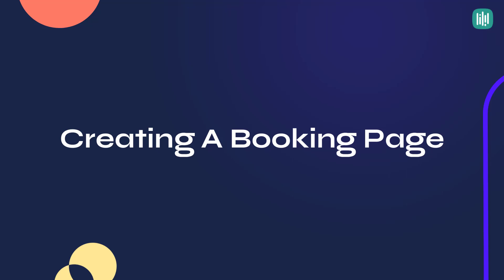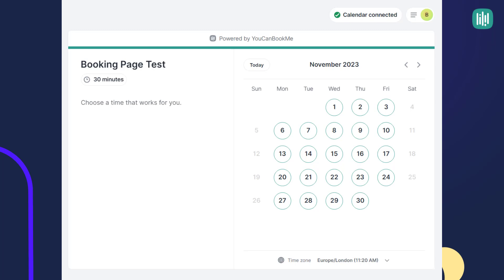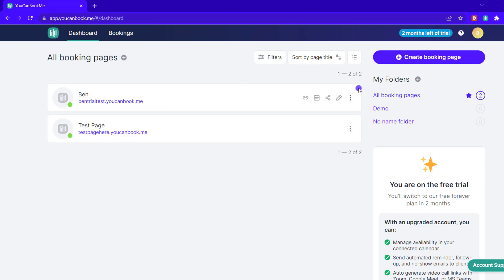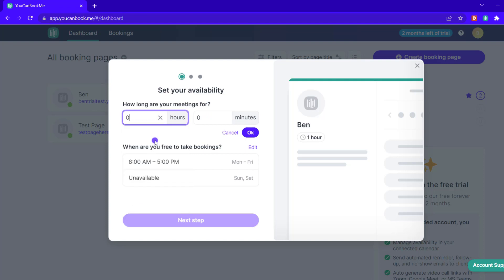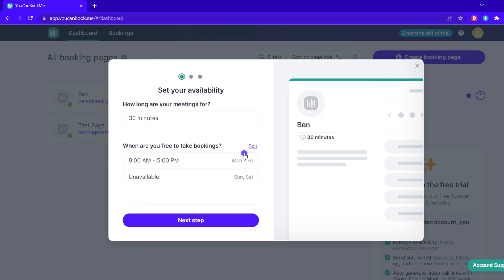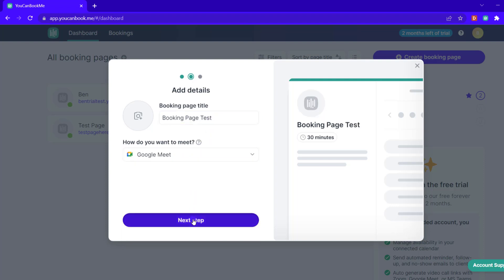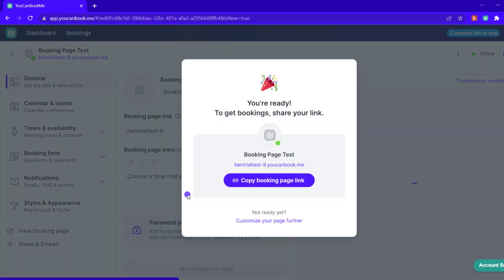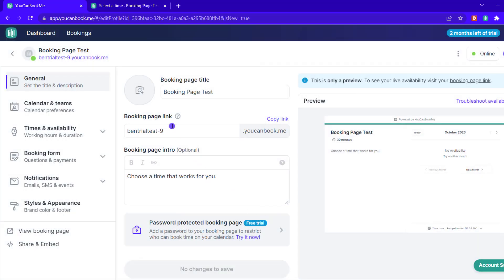Creating a booking page with YouCanBookMe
This video will explain what a booking page is and show you how to get one created from within your YCBM dashboard.

What is YouCanBook.me (YCBM)?
YouCanBookMe offers a free-forever account with unlimited bookings to get you started right away.

If you need access to more advanced features, take advantage of our 14-day trial to explore all premium options— no credit card needed.

Eliminate the hassle of traditional scheduling and streamline your meeting booking process with YouCanBookMe.

**ALL-IN-ONE BUSINESS SCHEDULING PLATFORM**

YouCanBookMe is an all-in-one scheduling application designed to simplify and streamline your scheduling process. It integrates with your calendar and makes it easy to set up meetings, appointments, or events without the usual back-and-forth. With features like automated reminders, time zone detection, and customizable booking forms, YouCanBookMe takes the hassle out of scheduling and lets you focus on what's really important - your business.